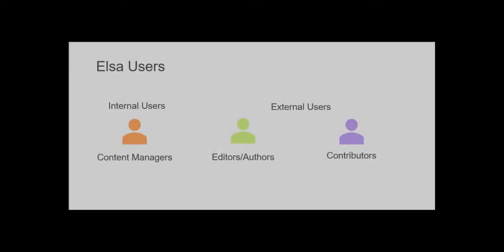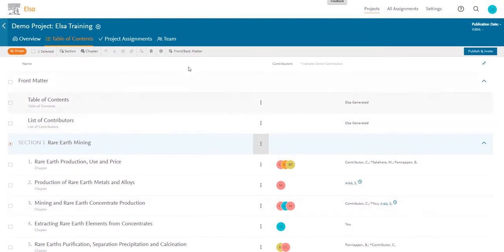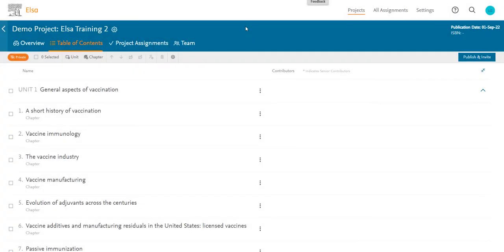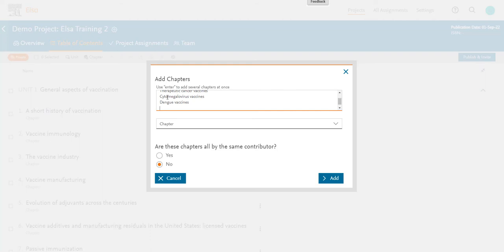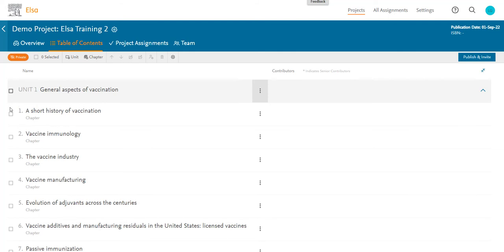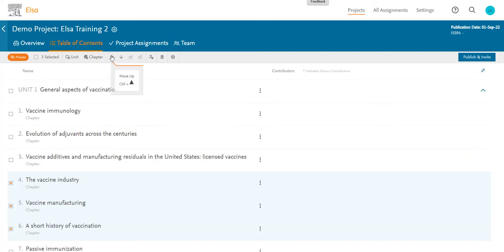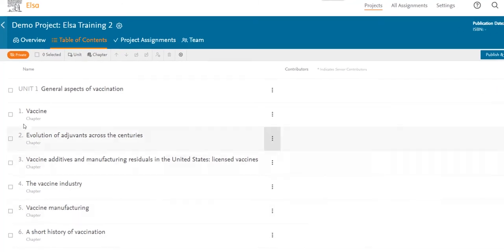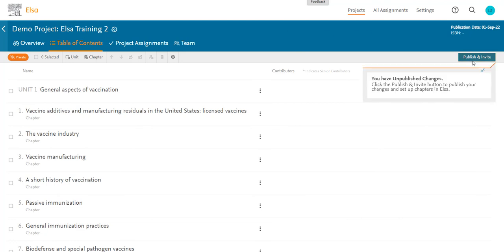How to Edit the Table of Contents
Watch this video to learn how to edit your Table of Contents in Elsa, including how to add and delete chapters. If you need more help while working in Elsa, visit our Elsa Support Hub to search FAQs, contact an Elsa User Support Rep, and more